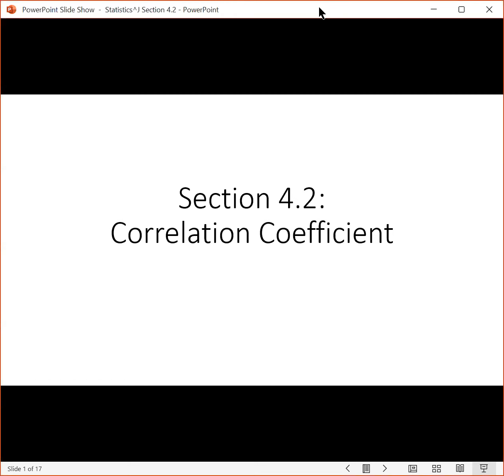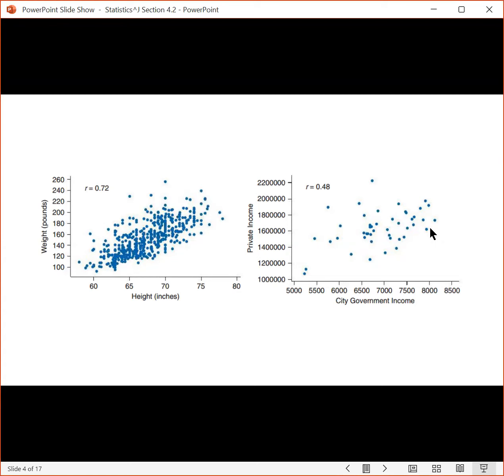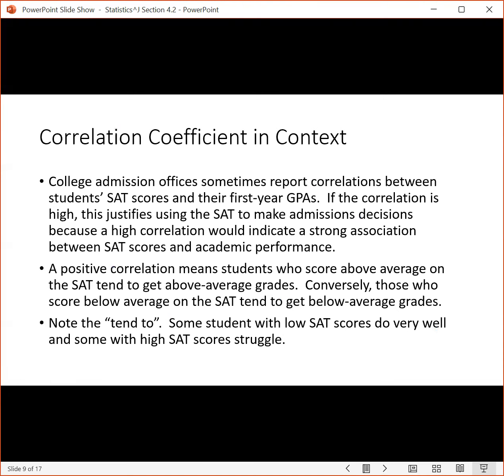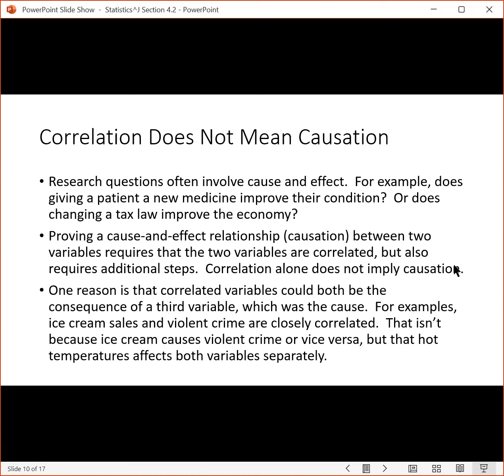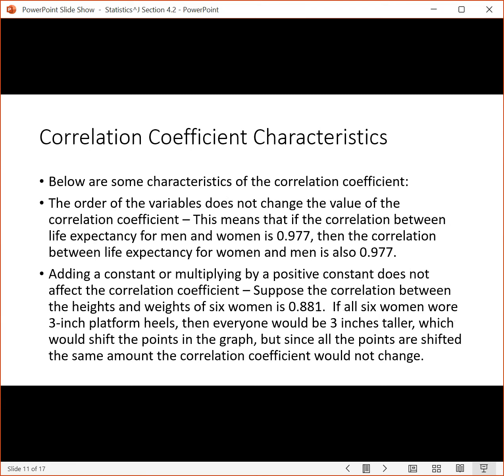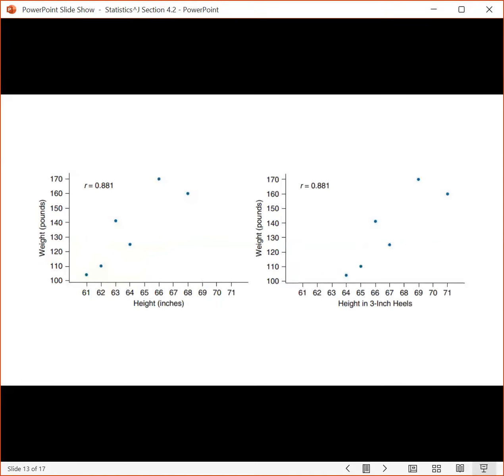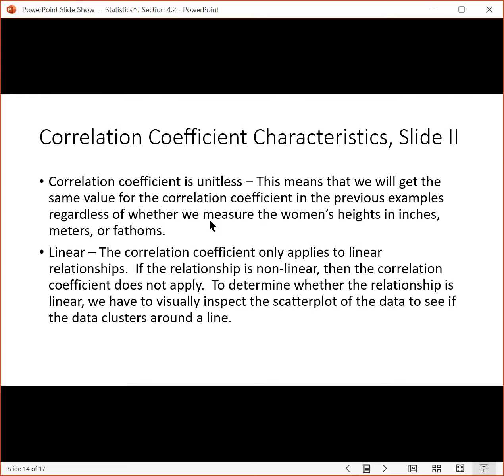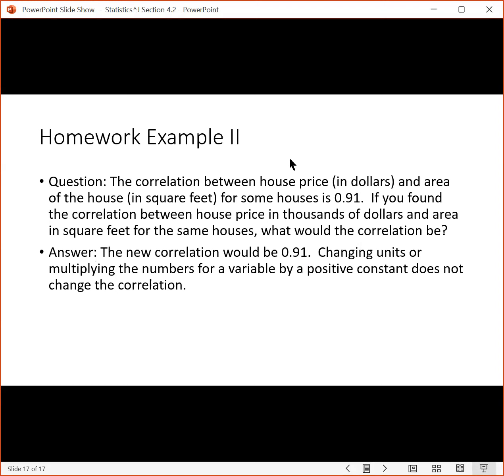Statistics: Section 4.2, Correlation Coefficient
This video covers the correlation coefficient for an introductory statistics course.